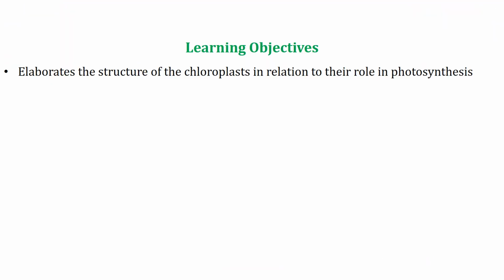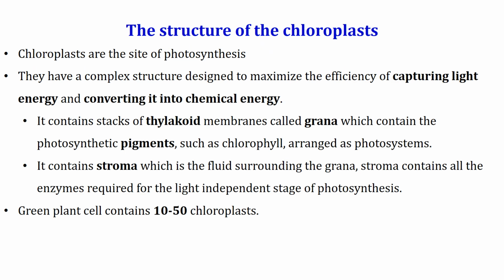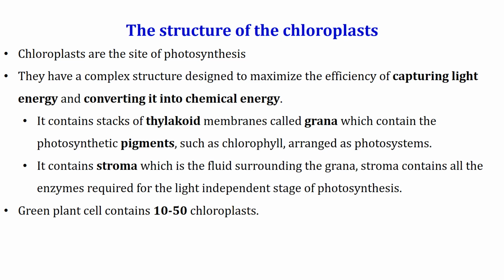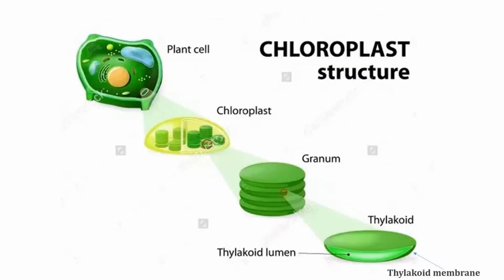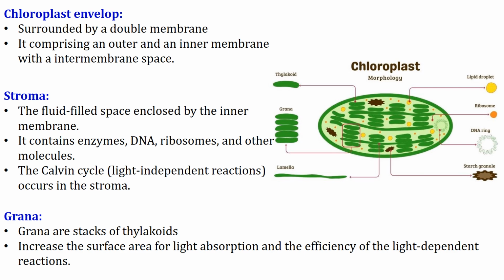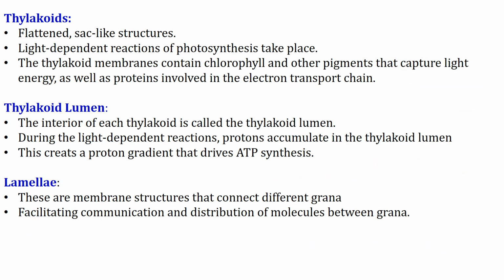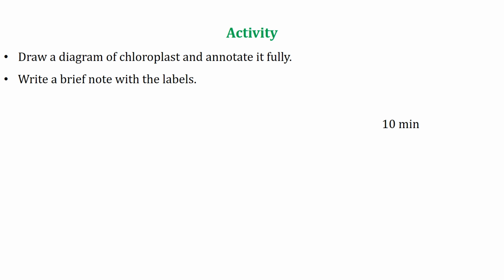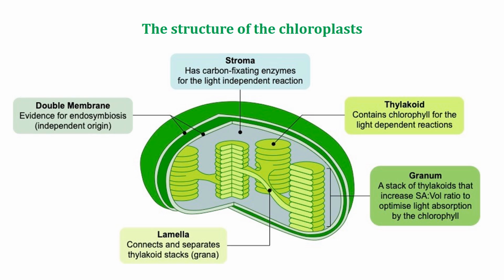The Structure of the Chloroplasts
Welcome to SLLS Academy – your trusted partner in mastering Edexcel International A-Level Biology!
In this lesson, we dive into the structure of chloroplasts and uncover how each part is perfectly adapted to carry out photosynthesis.

🎯 What you’ll learn:
✔️ Key components: chloroplast envelope, stroma, grana, thylakoids, lumen, and lamellae
✔️ The link between structure and function in photosynthesis
✔️ A step-by-step visual guide and activity to reinforce your understanding

📌 Includes:

Clear diagrams and explanations

Interactive drawing activity

Summary revision slide

💡 Perfect for Edexcel IAL Biology students preparing for exams or looking to strengthen their understanding.